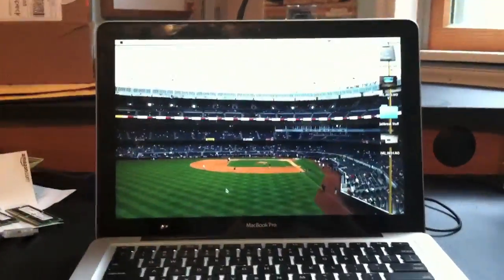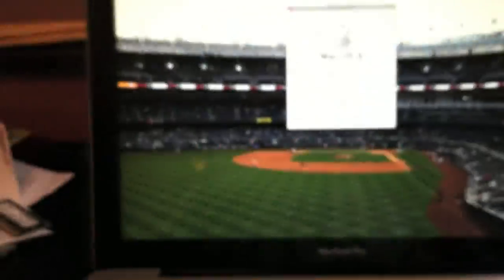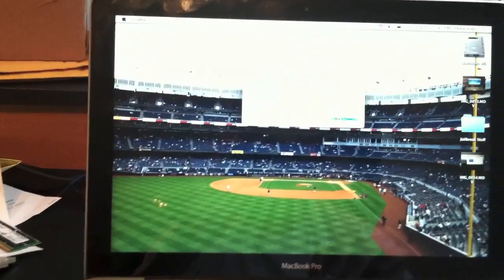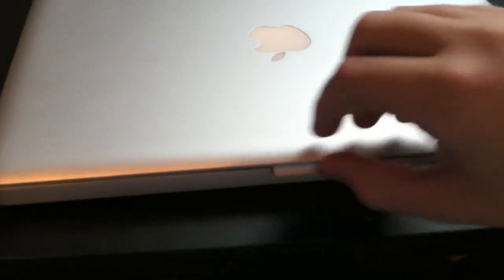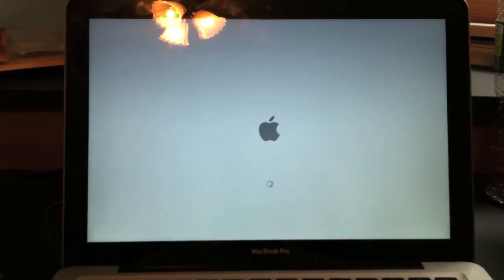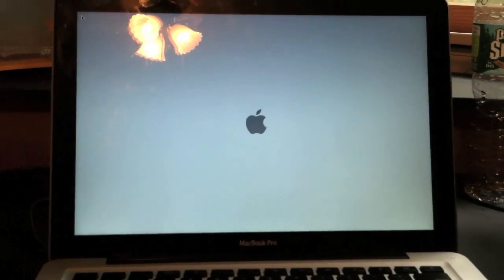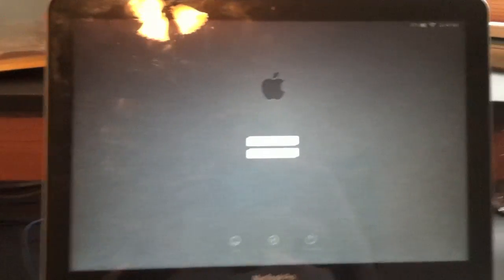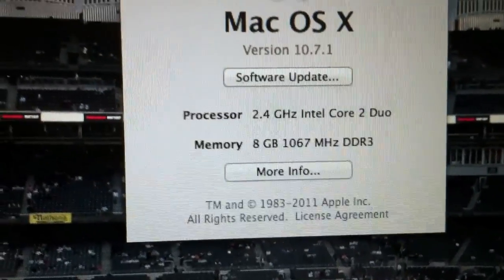Macbook Pro 8GB Crucial Ram Upgrade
Today i show you how to install ram in a computer you might want to upgrade. This is a very easy task and is not expensive at all. The whole cost of this upgrade was $51 for the ram or memory and the screwdriver was $6. All together with new york tax (May vary in your country or state) came out to be $69.

Ram or Memory

Screwdriver (Availible with a deal with ram)